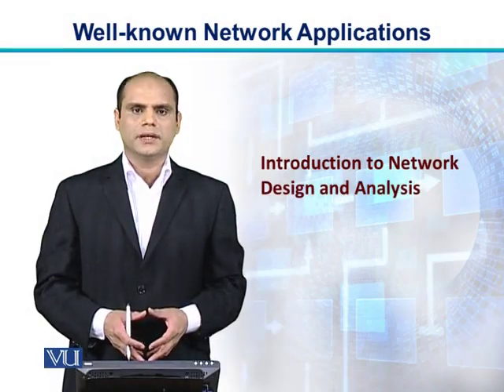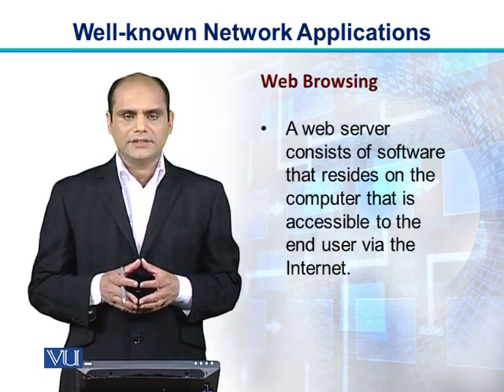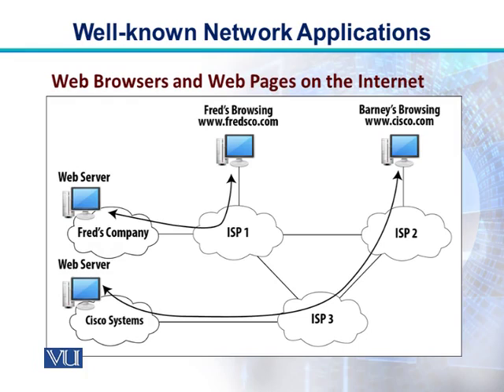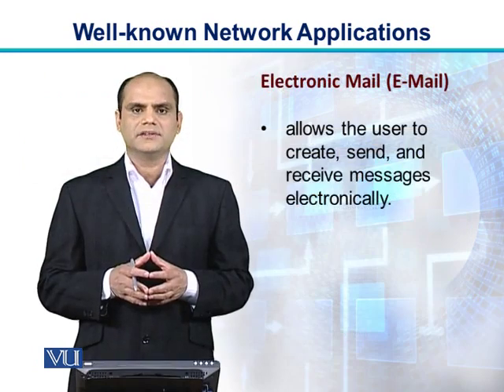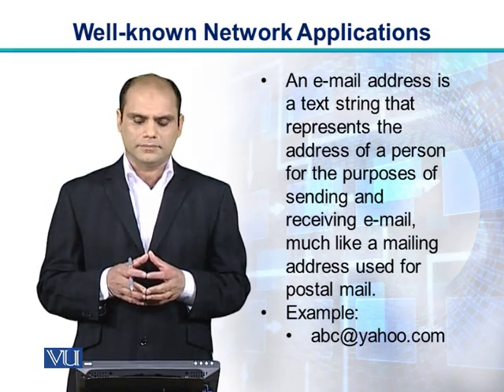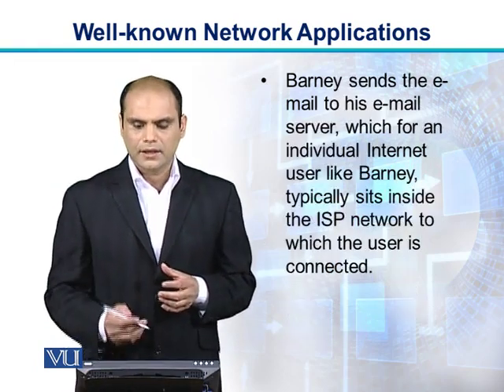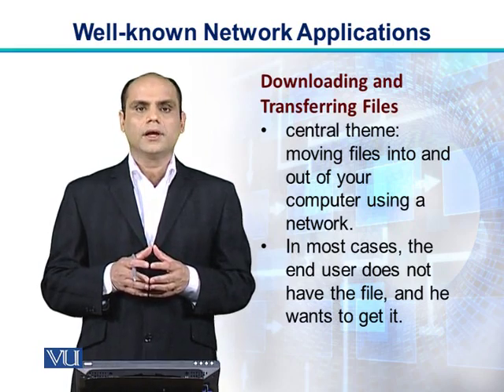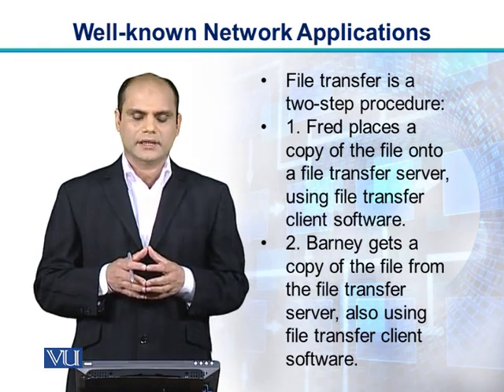CS206_Topic006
Topic: 06